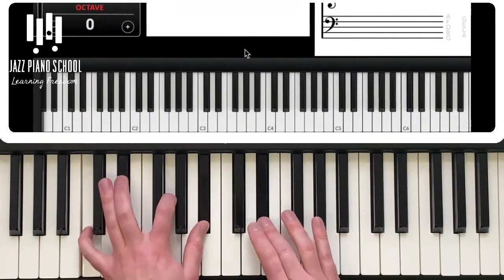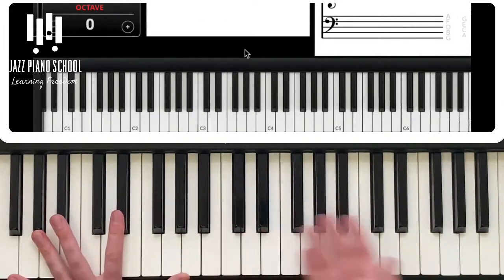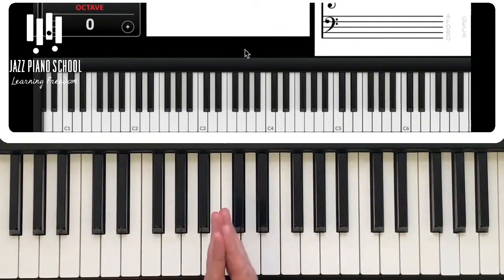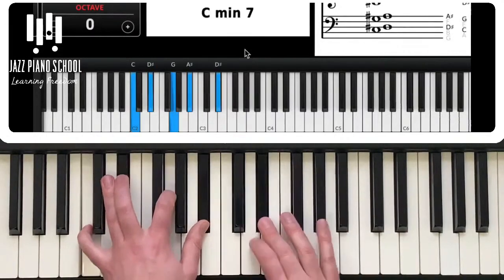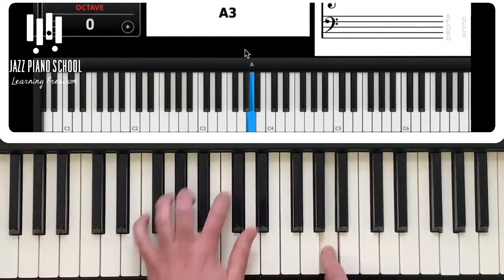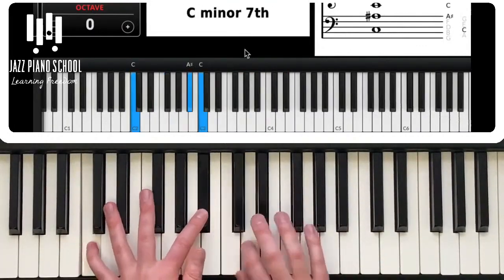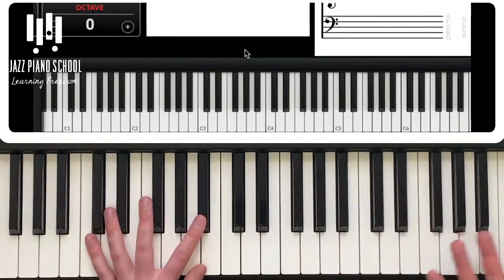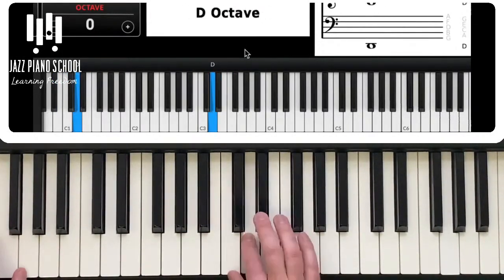How To Construct Bebop Lines - Ep. 223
I love demystifying the jazz education process. The moment when a student finally understand is magic. Everything clicks and the light bulb goes off.

I never really got a step by step instruction, so this is why I dedicated myself to teaching in this manner.

In this podcast episode, I break down exactly how bebop lines are created in the moment so you can have an accurate understanding of what is happening to create such gorgeous sounding lines. Enjoy!

If you have questions or suggestions for a podcast lesson you would like us to do, please leave them in the comments down below.

Have you been trying to learn jazz piano with youtube videos, dvds, teachers but feel like you're still constantly guessing, can't play any tunes without copying what someone else has played,

I went through the same thing but thankfully stumbled upon a learning system I created based on proven language learning blocks.

If you're looking to go deeper, check out our membership and courses by going